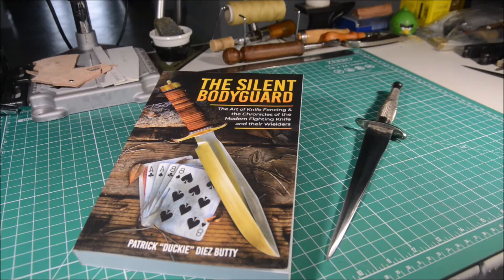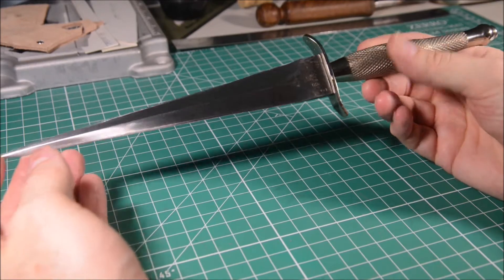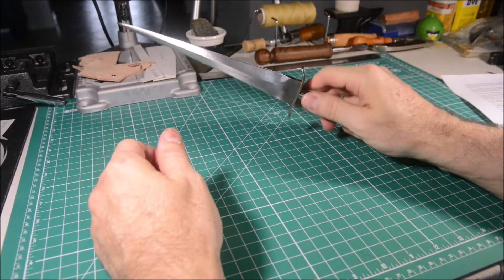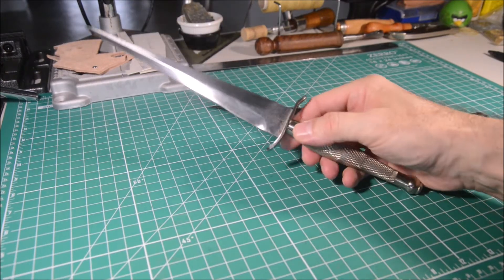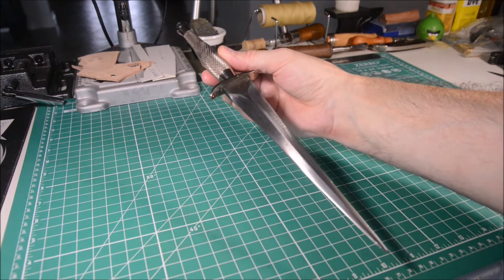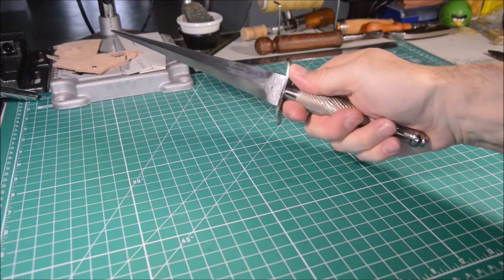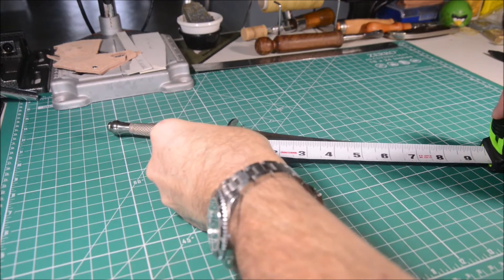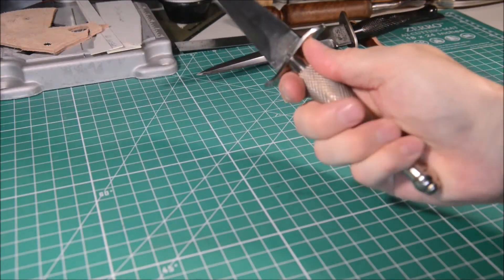X - DAGGER or METFORD - FAIRBAIRN DAGGER - ENGLISH -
Short video about the X-Dagger made at the beginning of WWII
Made from surplus M1888 Lee Metford bayonets
SPECIFICATIONS
- Blade Length: 8"
-  Blade Steel: ?
- Handle Length: 5"
- Handel Material: nickel silver brass
- Overall Length: 13"
- Made in Edinburgh, Scotland by Macdonald Armouries.

The Silent Bodyguard is a book about Self Defense with knives and some history and much more.
Links where you can get my book in Amazon or eBay:
"The Silent Bodyguard"
"The Silent Bodyguard"